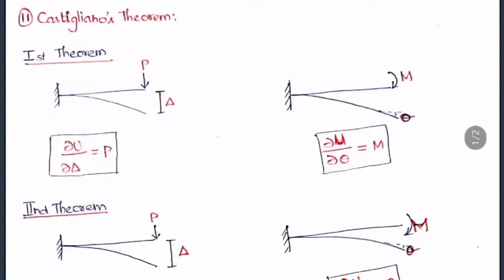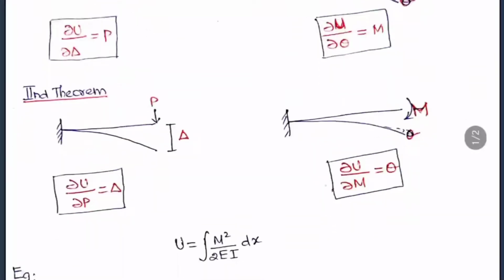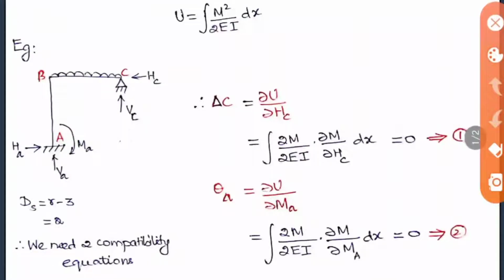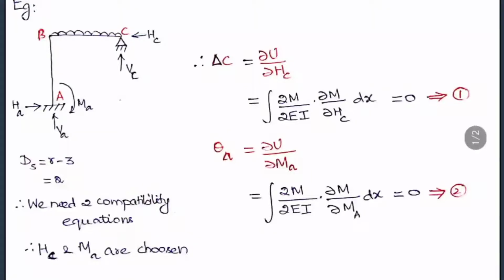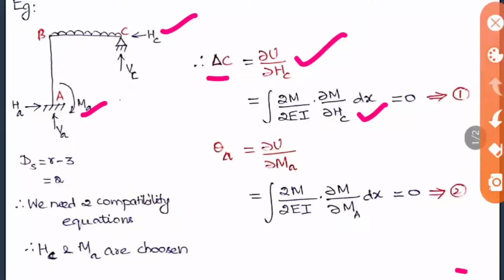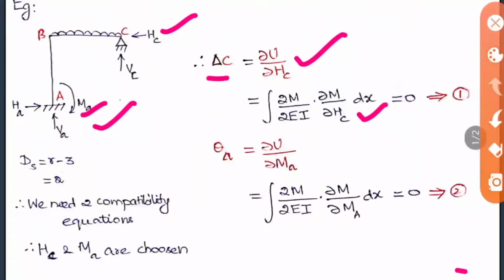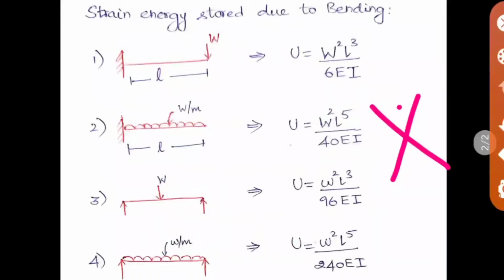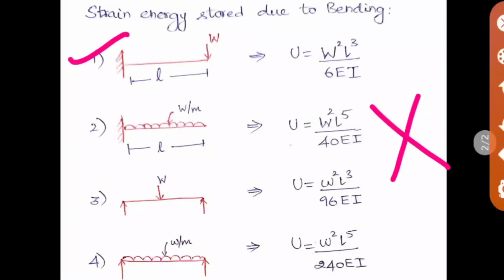Castigliano's Theorem | Structural Analysis | Lecture 11 | English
Letz Prepare. . .

You can download the PDF file of Lecture 11 - Structural Analysis